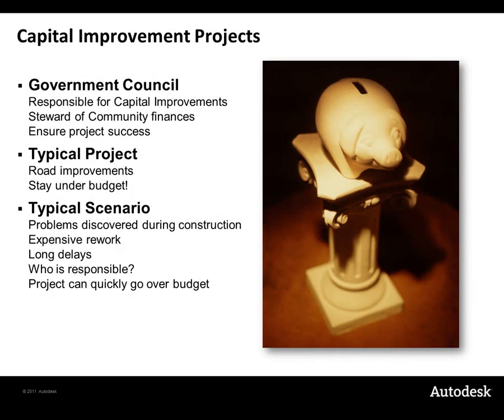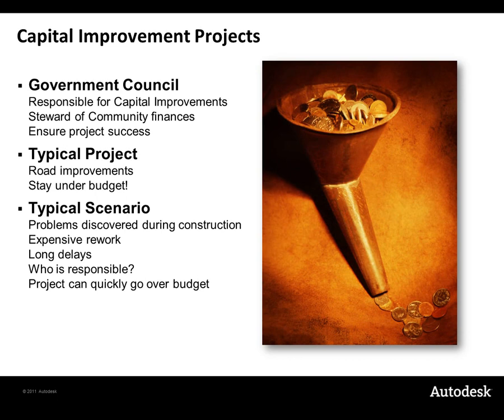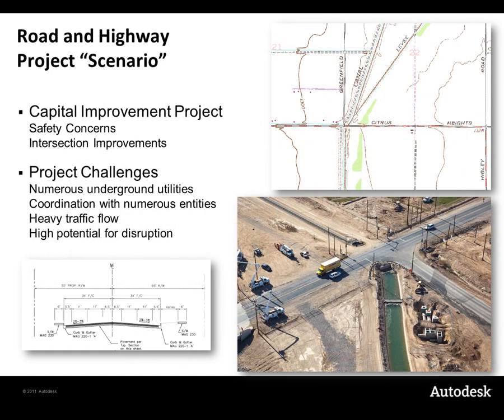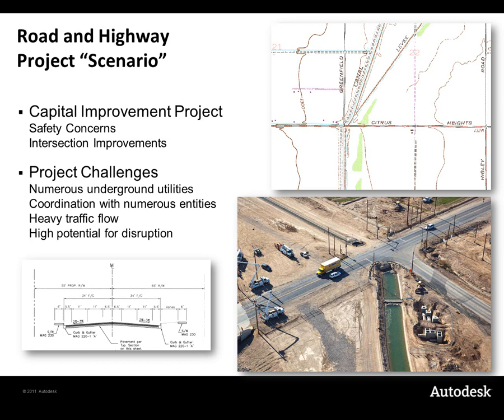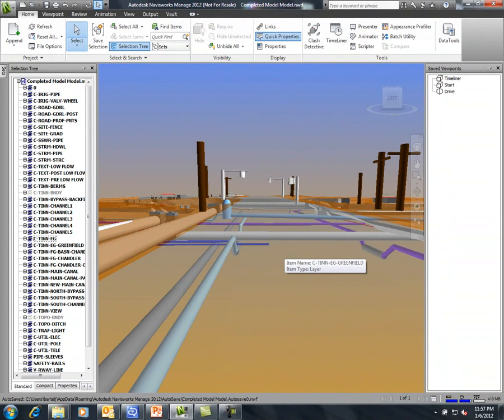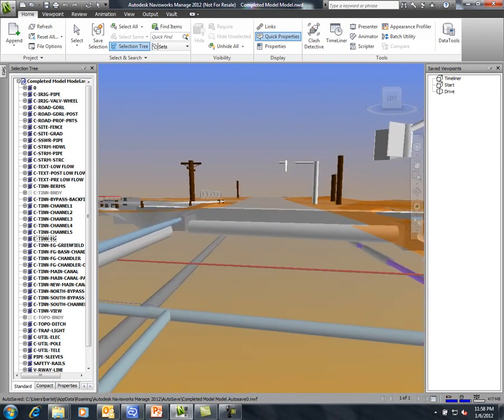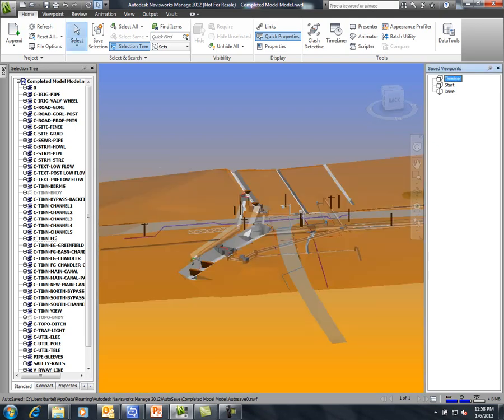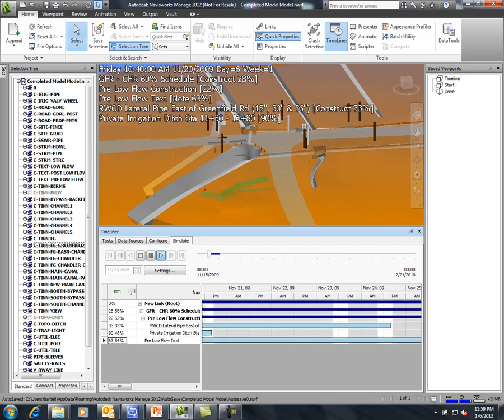Autodesk Infrastructure Design Suite - Navisworks Short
Why a model based solution is important to our government customers.  (Shorter version)